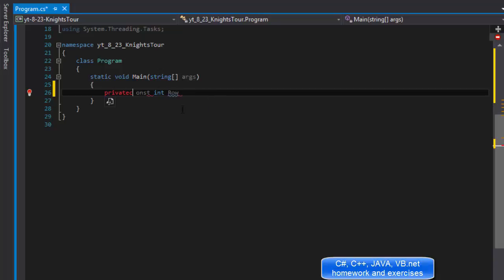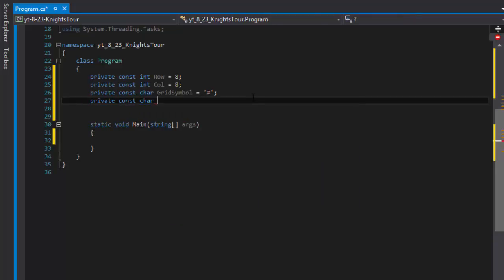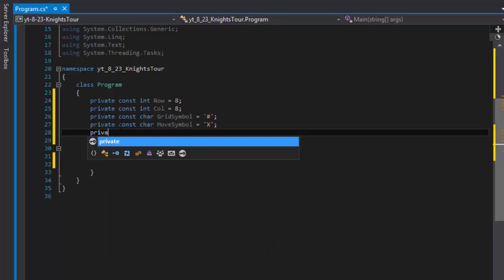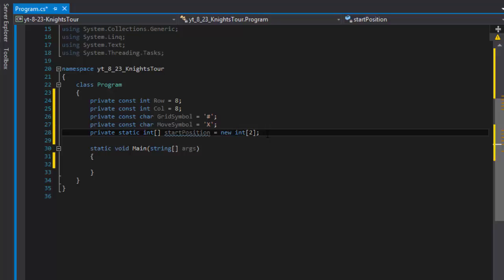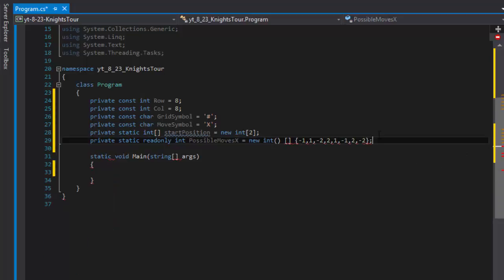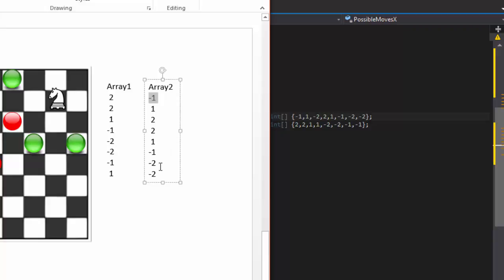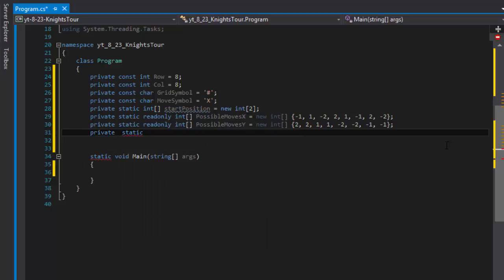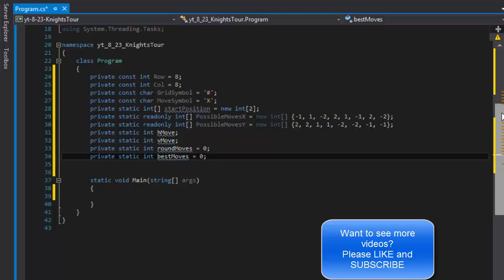C# Programming Challenge: 8-23 - Knight’s Tour Part 2: Brute Force Approach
C# 2012 How To Program

We start with some basic methods that will be used throughout the app. We do not yet go into programming the algorithm, but rather concentrate on common functionality of the app.

Can the chess piece called the knight move around an empty chessboard and touch each of the 64 squares once and only once?
As computers continue to increase in power, we’ll be able to solve more problems with sheer computer power and relatively unsophisticated algorithms. Let’s call this approach “brute-force” problem solving.
a) Use random-number generation to enable the knight to walk around the chessboard (in its legitimate L-shaped moves) at random. Your app should run one tour and display the final chessboard. How far did the knight get?
b) Most likely, the app in Part a produced a relatively short tour. Now modify your app to attempt 1000 tours. Use a one-dimensional array to keep track of the number of tours of each length. When your app finishes attempting the 1000 tours, it should display this information in neat tabular format. What was the best result?
c) Most likely, the app in Part b gave you some “respectable” tours, but no full tours. Now let your app run until it produces a full tour. Once again, keep a table of the number of tours of each length, and display this table when the first full tour is found. How many tours did your app attempt before producing a full tour?